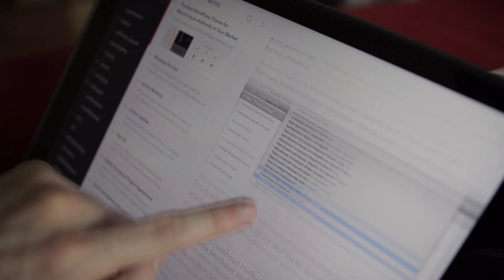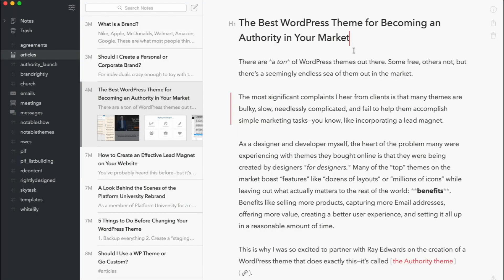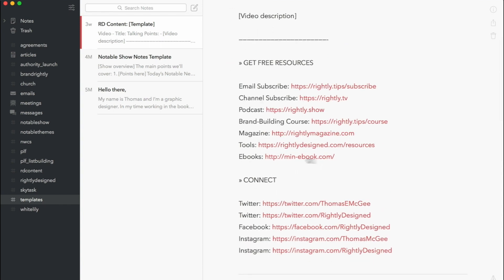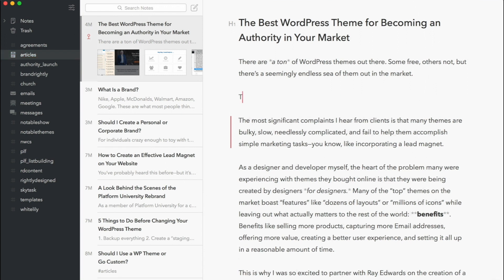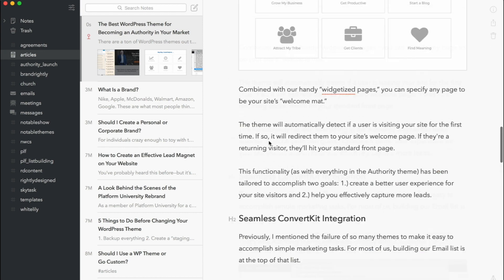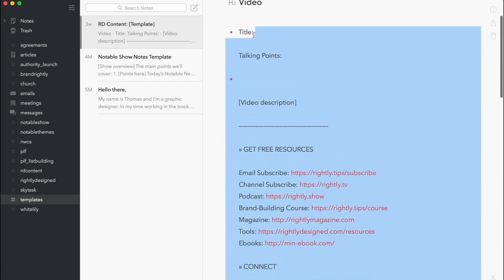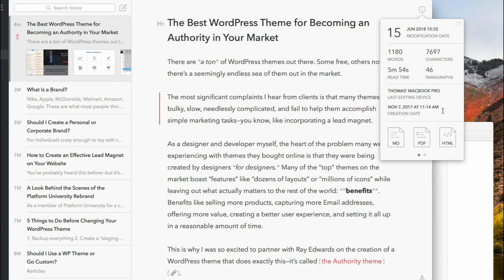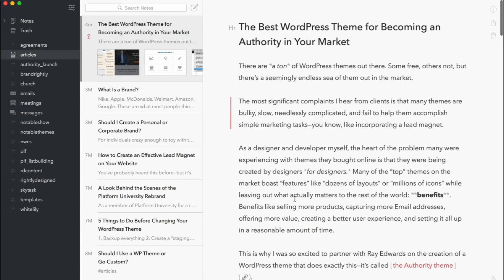How to Use Bear App to Write Everything (Mac Only)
Rarely does an app come along that solves so many common problems. Today, I’ll show you an app called “Bear” and why he uses it to write just about everything.

» CONNECT